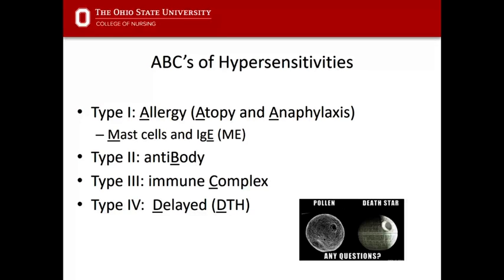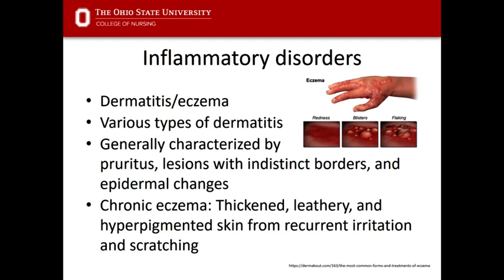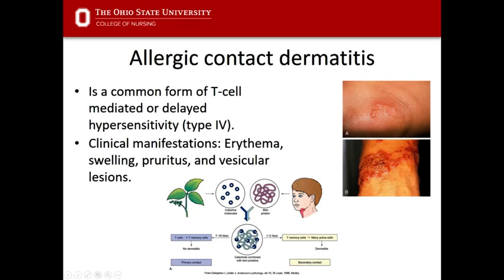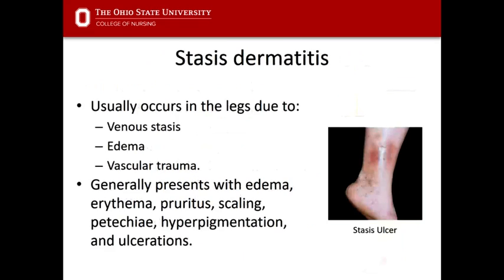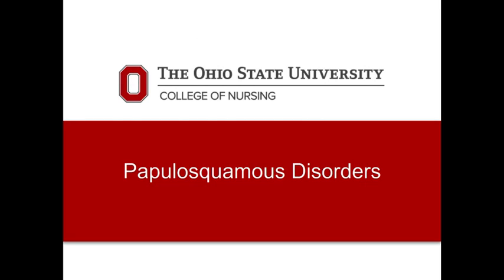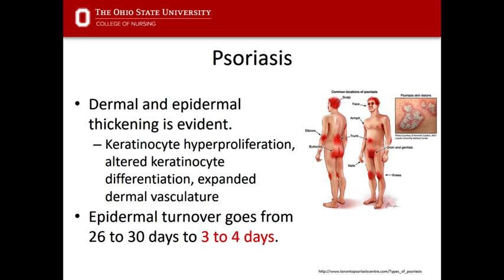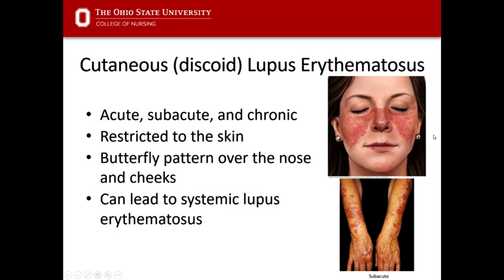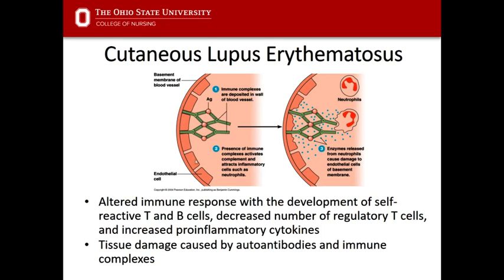Skin Part 2